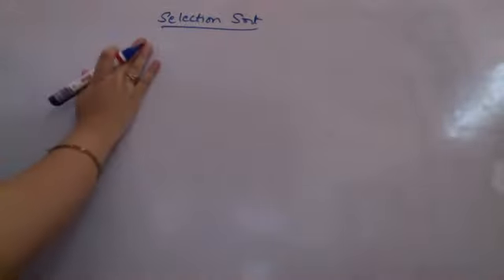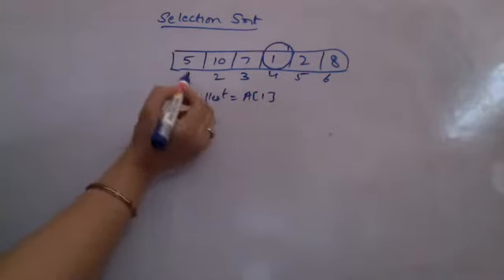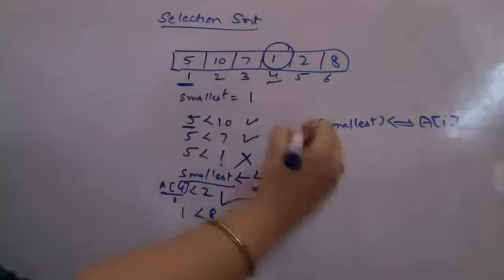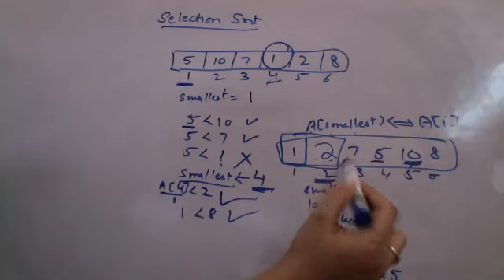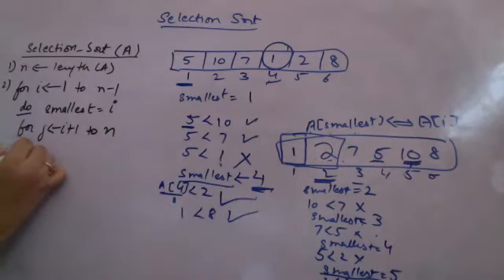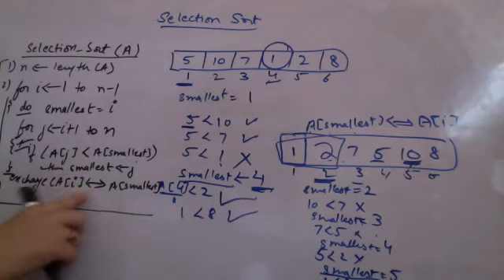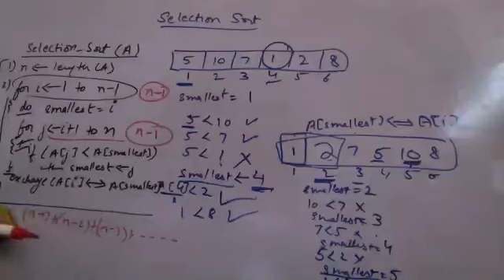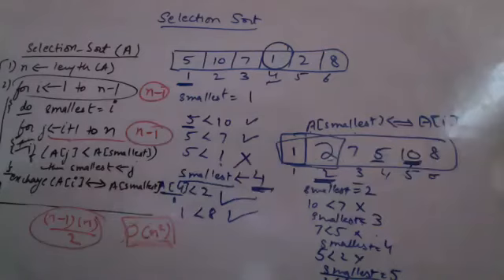DS 1.5 Selection Sort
Data Structures
Selection Sort
Time Complexity Calculated
algorithm explained step by step using example